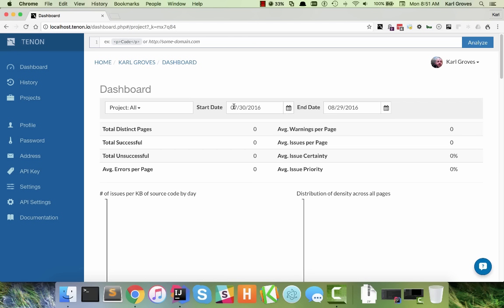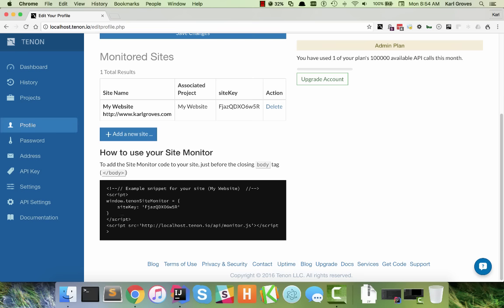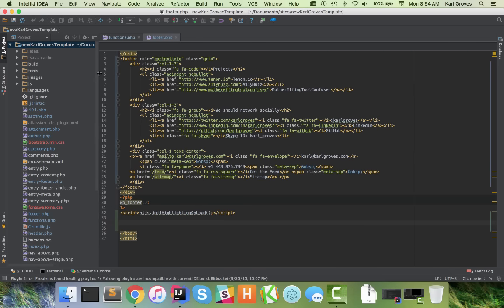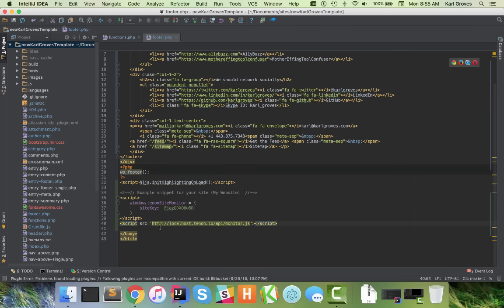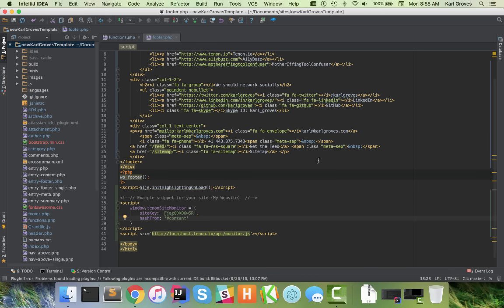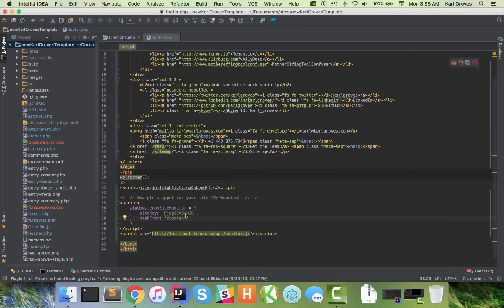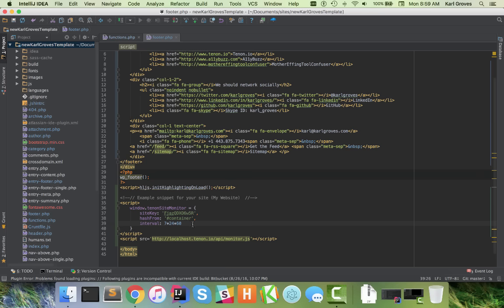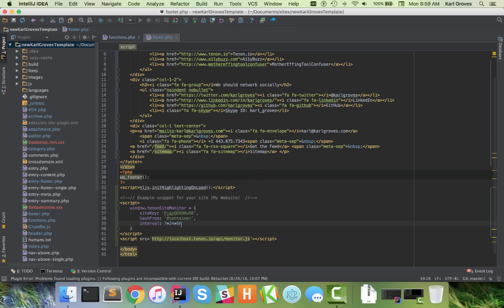Tenon Site Monitor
Learn how to add a JavaScript snippet that will test every page of your site.